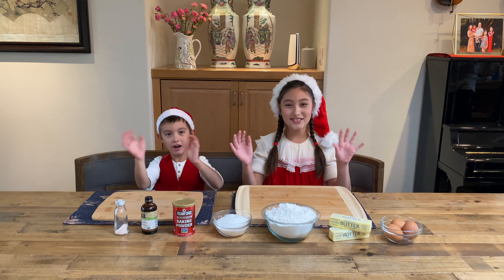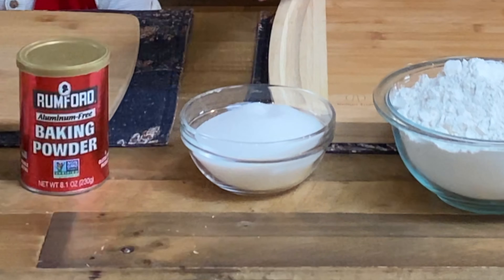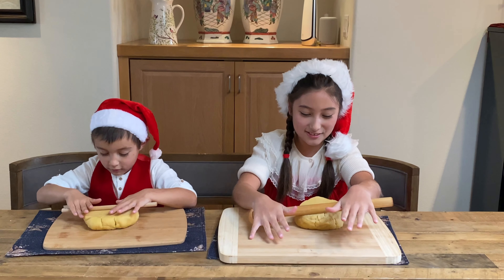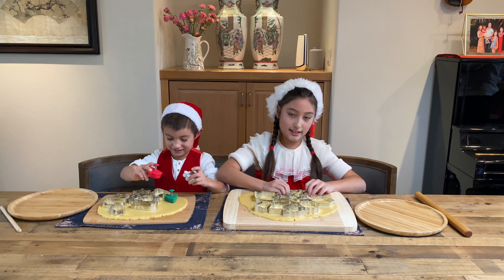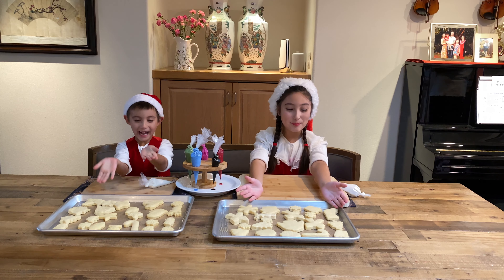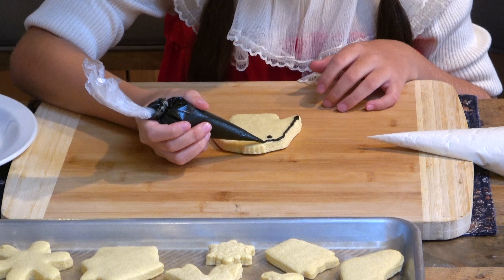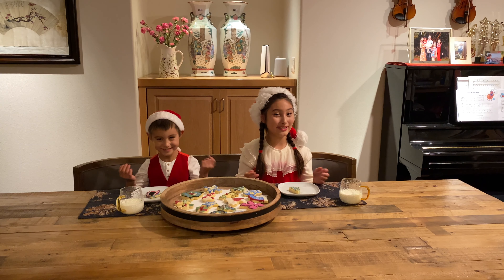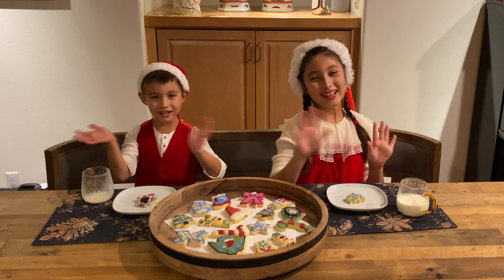🎅Christmas Cookies 2020 | Holiday Decoration🎄 | Recipes | Sugar Cookie Magic🍪 | 🍓StrawberryBurger🍔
Hey guys, can you believe its 2 weeks to Christmas?!

Christmas is coming, and that means cookies, cookies and more cookies!

This video will show you how to decorate a set of mini Christmas cookies, you will learn how to make Santa, his elk, ugly sweater, and Christmas trees cookies. They are very cute and perfect to have as a treat for Christmas day. If you want to do something special for family, or make your holidays a bit more festive, this is a great way to make someone’s Christmas extra special.

We are wishing you Merry Christmas and hope you are spending the great holiday!

*Ingredients*:
-3 large eggs
-1 cup of butter
-4 cups of flour
-1.5 cups of monk fruit as substitute for sugar
-4 teaspoons of baking powder
-1 teaspoon of vanilla extract

🎵BGM🎵
JAM Beats: Free Christmas Oldschool Hip Hop Instrumental 2020/2021

🍓FOLLOW ME🍔:
WeChat Channel ID: 草莓汉堡
Douyin ID: Strawberryburger